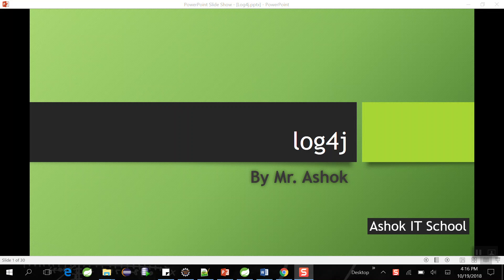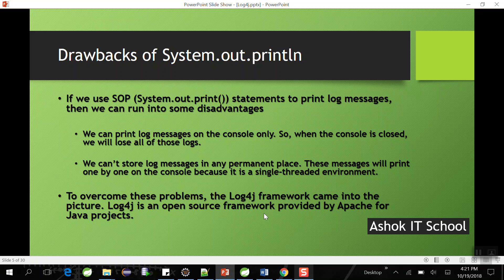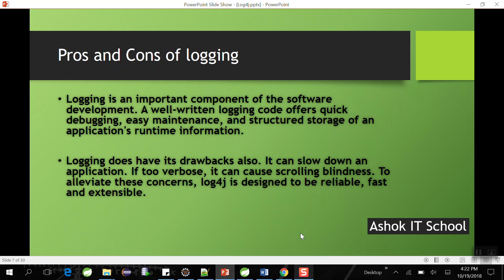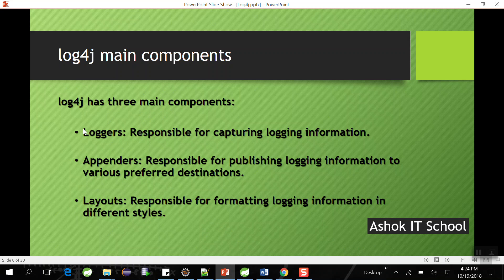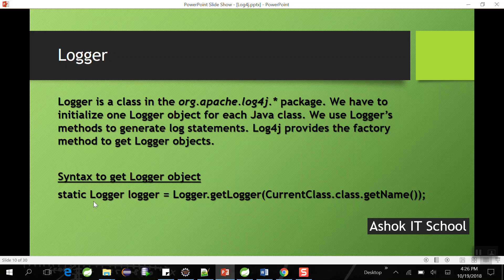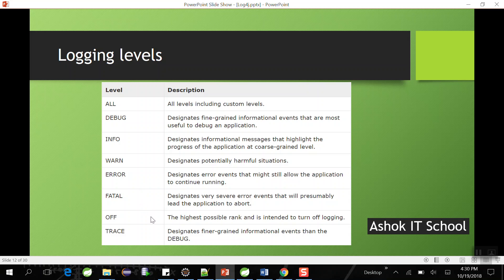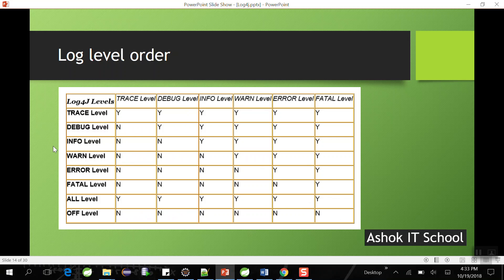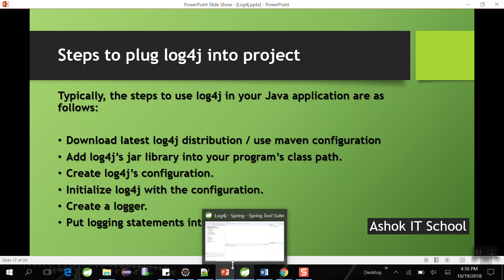Log4J Introduction | Part-1 | Online Training | Ashok IT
🎈 Live Coding
  🎈 Real-time Environment
  🎈 Class Notes

  ► log4j tutorial
  ► log4j tutorial for beginners
  ► log4j tutorial for complete beginners
  ► log4j tutorial step by step
  ► log4j tutorial Ashok IT
  ► log4j tutorial by Ashok sir
  ► log4j introduction
  ► Logging and log4j.properties explained
  ► log4j configuration
  ► Log4j with examples
  ► Apache log4j configuration in java project
  ► log4j
  ► logging in java applications
  ► log4j in java projects
  ► SLF4J vs LOG4J vs LOGBACK
  ► logging with log4j
  ► How to use log4j in java project
  ► Configuring log4j in java web applications
  ► Configuring log4j in Spring Boot
  ► Create logs using log4j